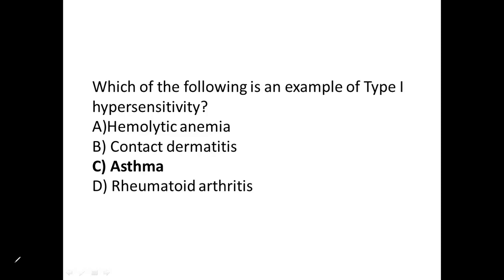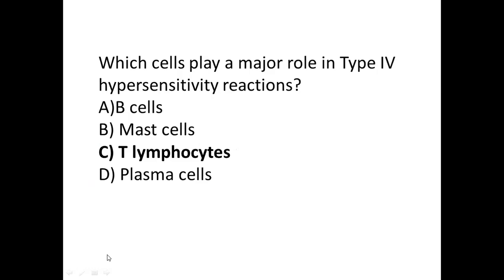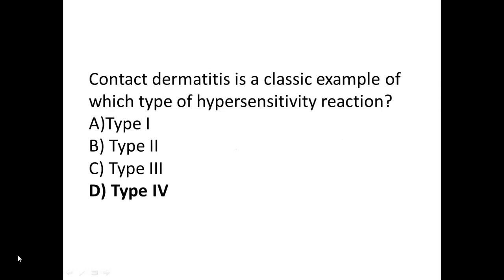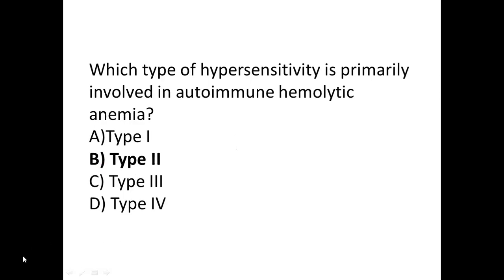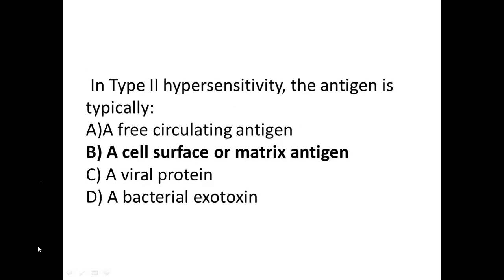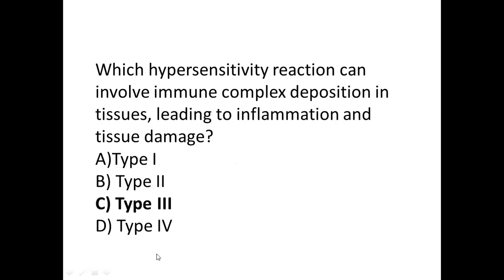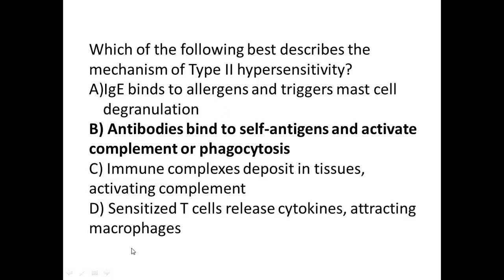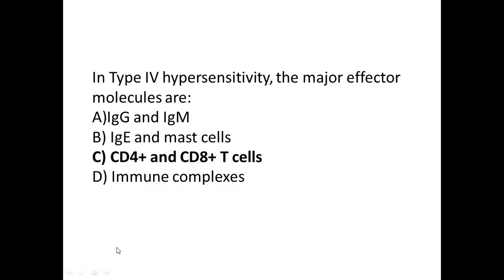Practice bits of types of hypersensitivity reactions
PYQs of types of hypersensitivity reactions